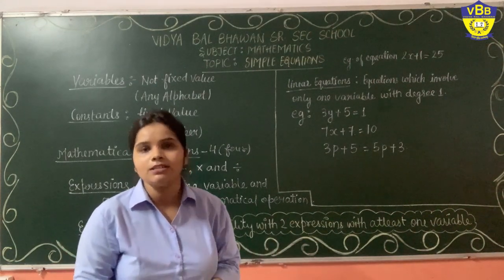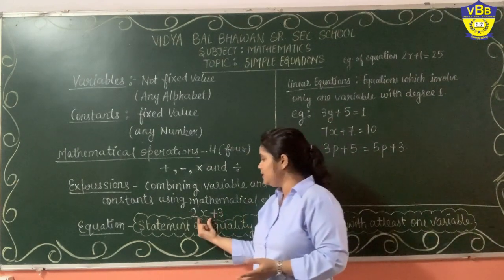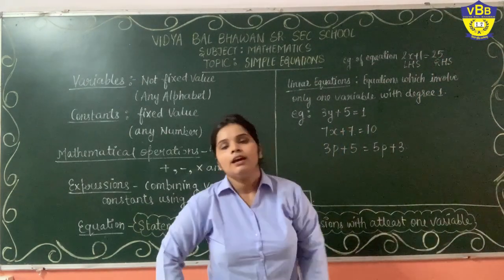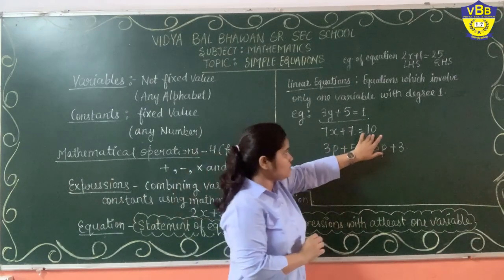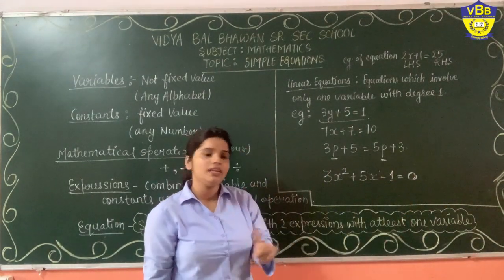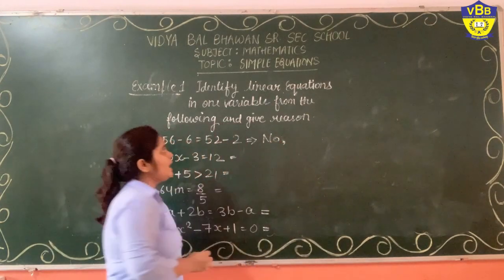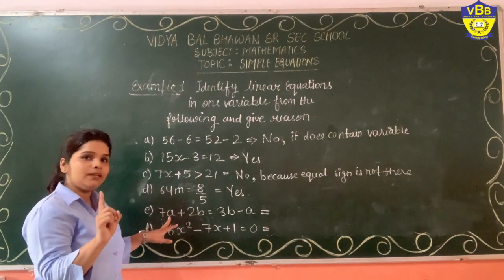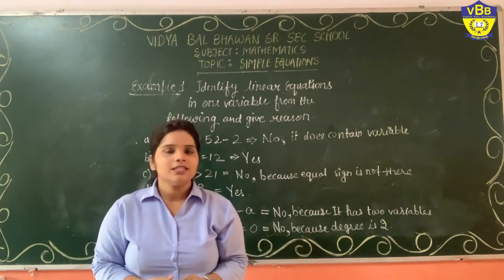Maths : Introduction of Simple Equations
The Teacher of Vidya Bal Bhawan is giving the Introduction to the concept of linear equations with one variable to make the concept concrete to the students.